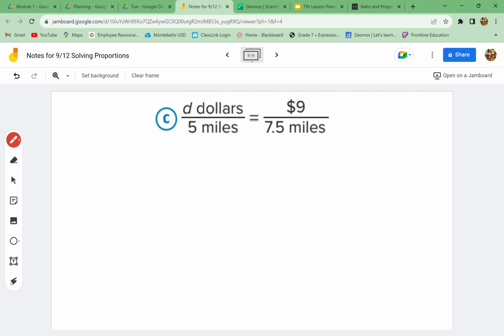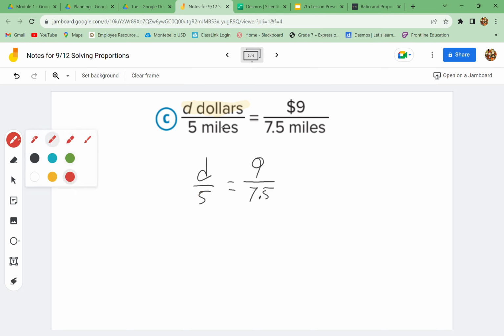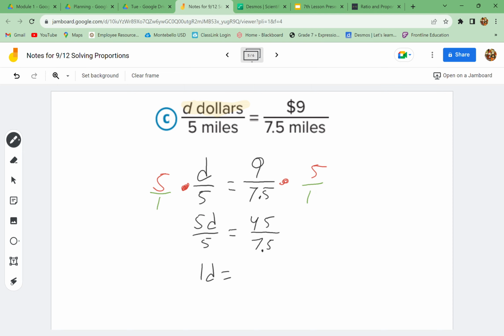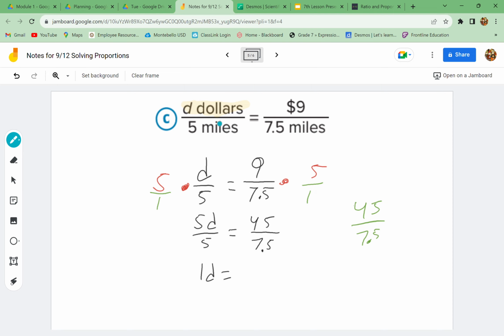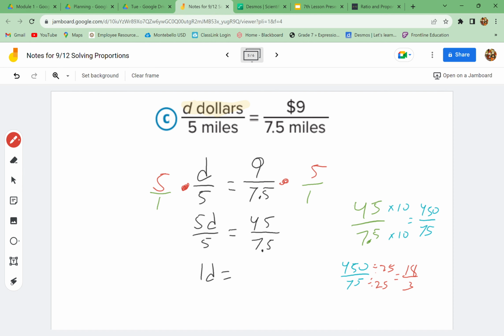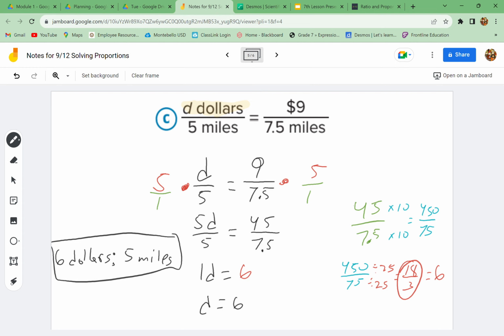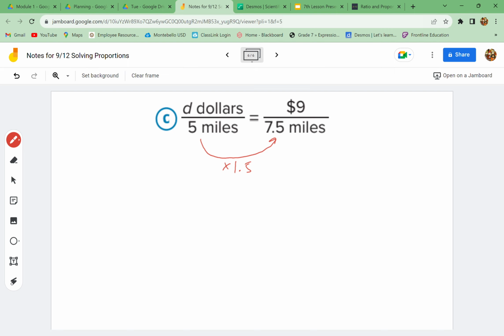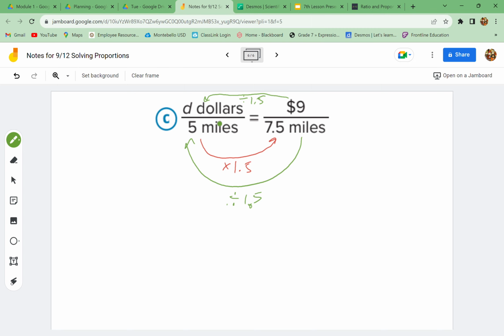Notes for 912 Solving Proportions EX 3